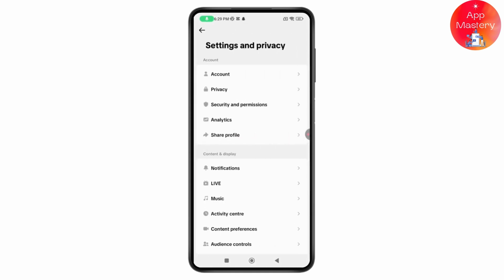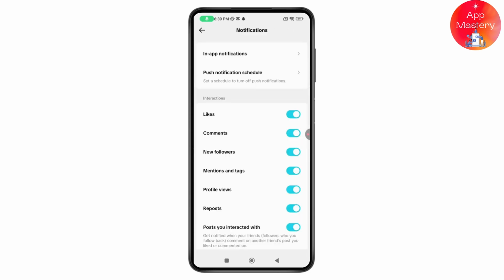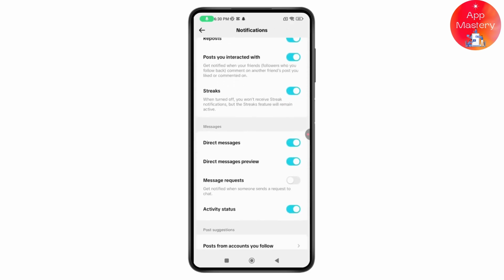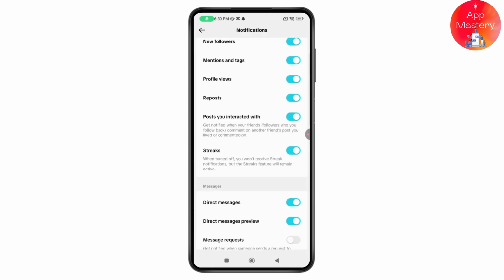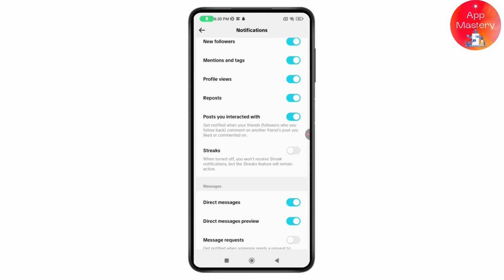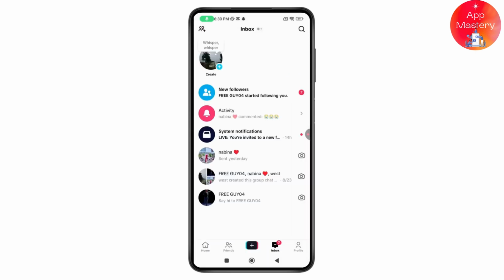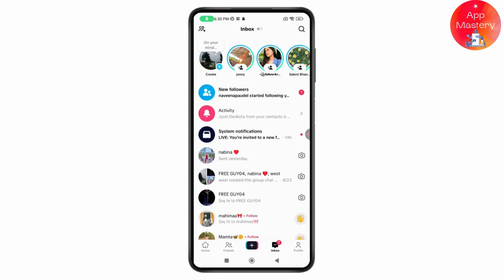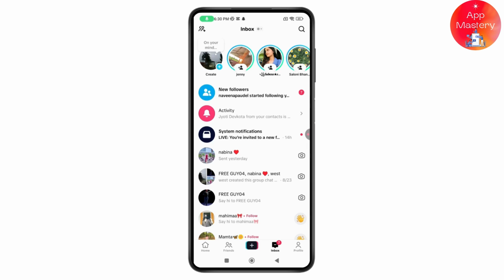How To Remove TikTok Streak — Quick 2025 Guide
How To Remove TikTok Streak

Struggling with a TikTok streak you no longer want to maintain? This video explains what “remove TikTok streak” means in 2025 and how to manage it responsibly. You’ll see that streak alerts can be muted while the streak itself remains active, and that a streak badge disappears after a full day without exchanging messages. Once you remove TikTok streak from a chat, you regain control of your schedule, reduce pressure to reply daily, and keep your feed distraction-free. This matters for creators and everyday users who want healthier screen time, fewer notifications, and clearer priorities. After the fix, you can focus on meaningful conversations, post consistently without streak anxiety, and decide which chats deserve daily attention—on your terms.

00:00 Introduction
00:10 remove tiktok streak